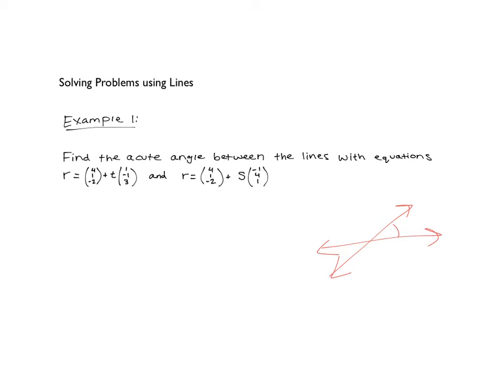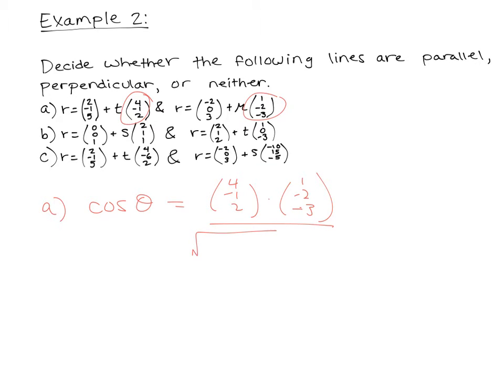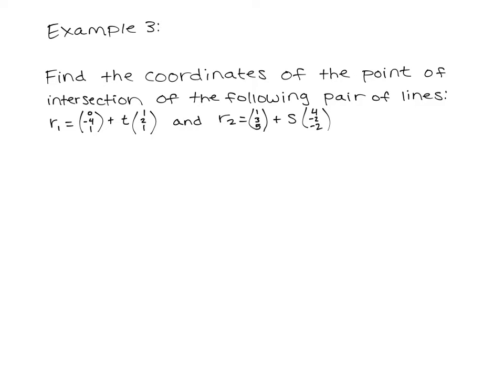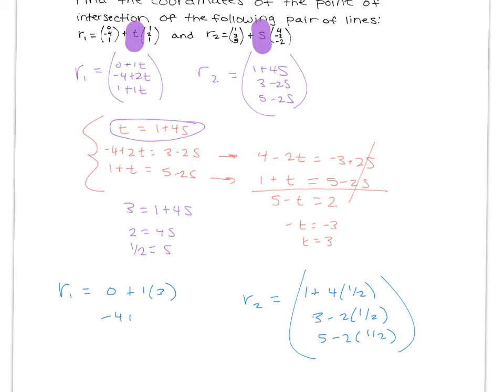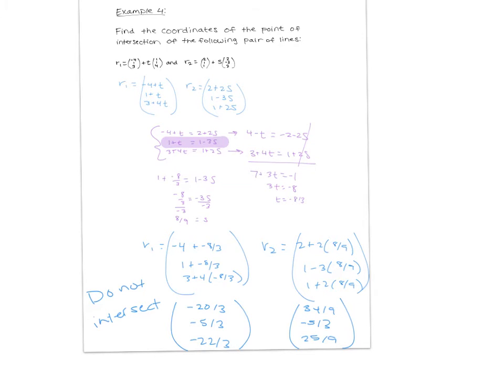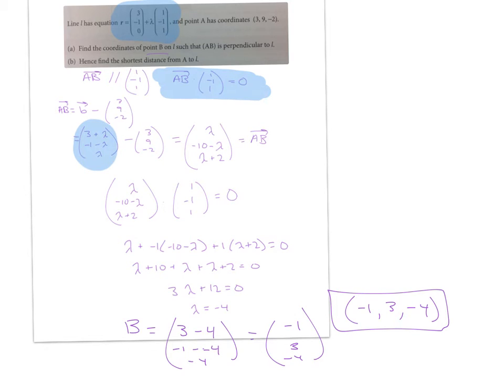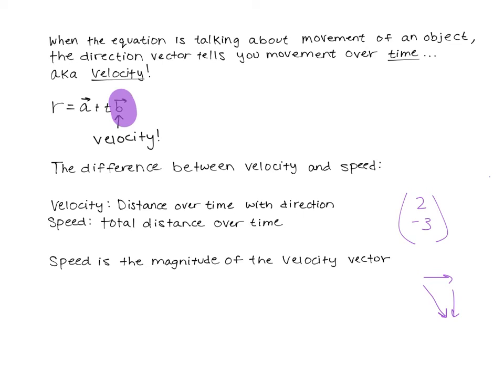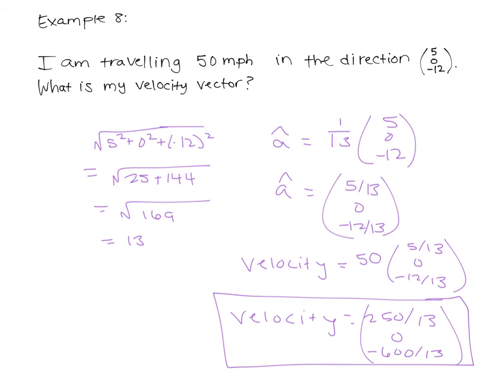solving with vector lines